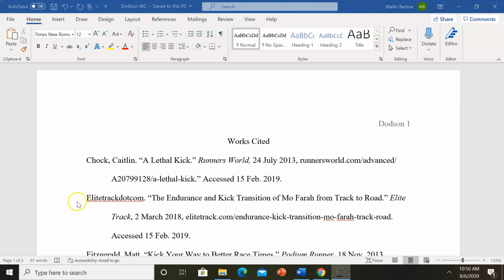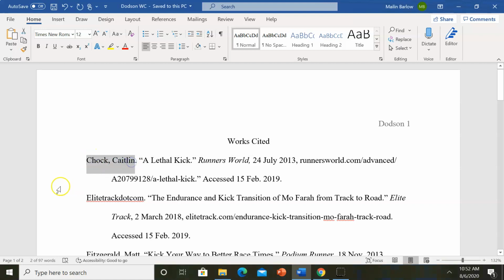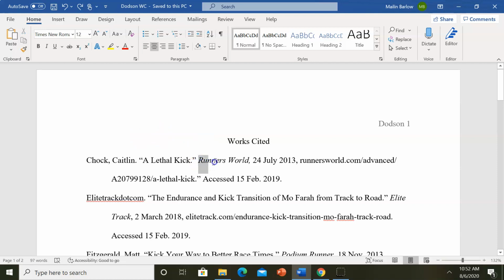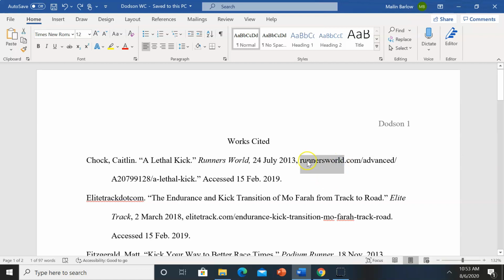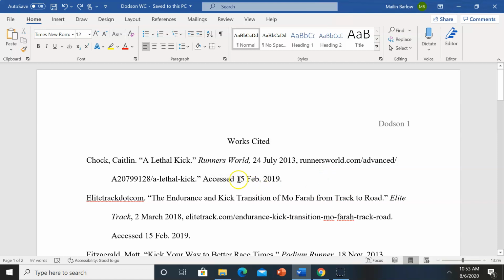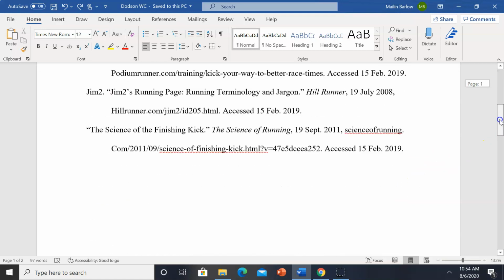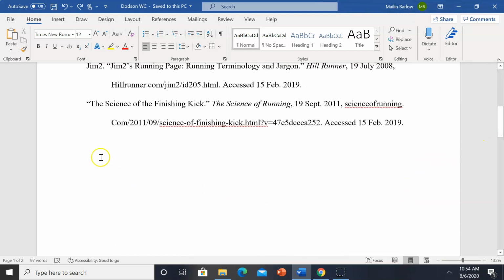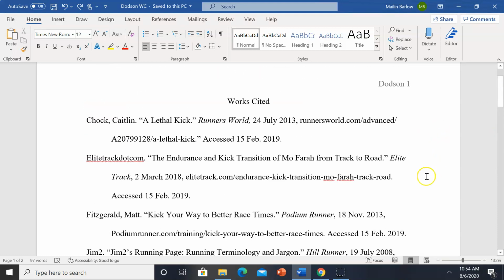Constructing Works Cited